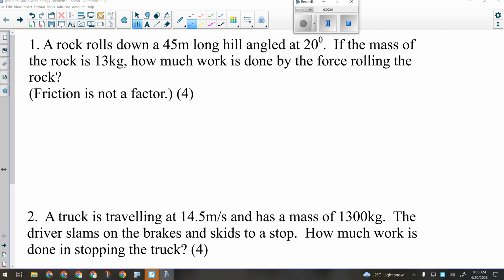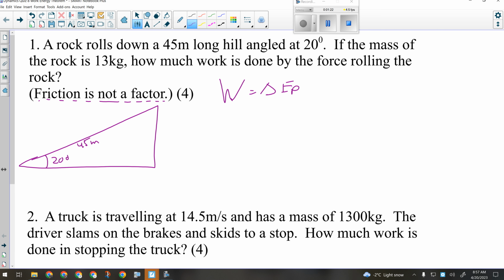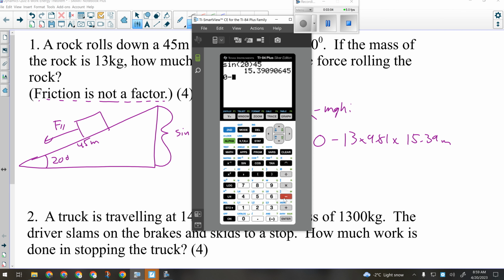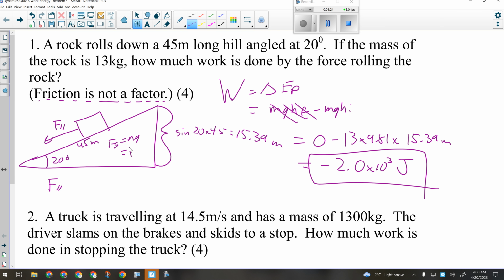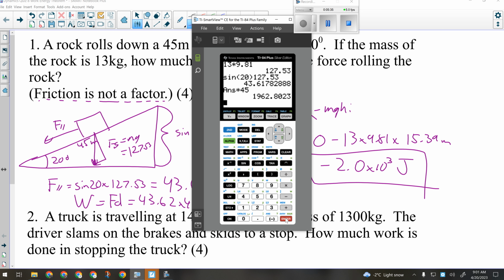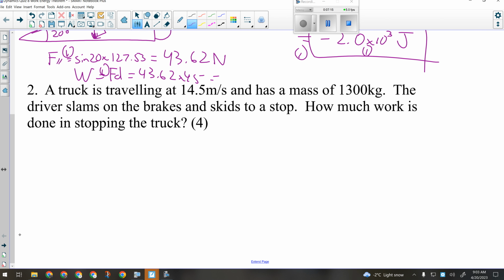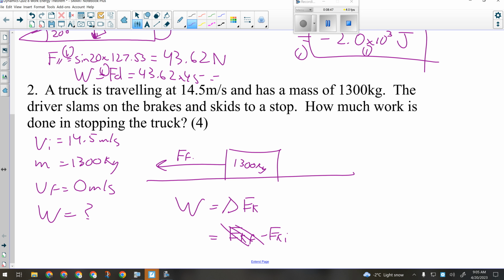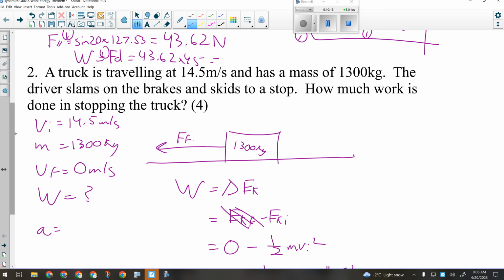Dynamics Quiz #8 Work and Energy